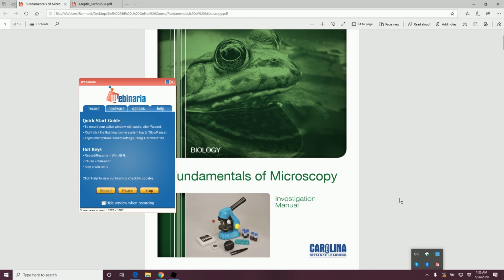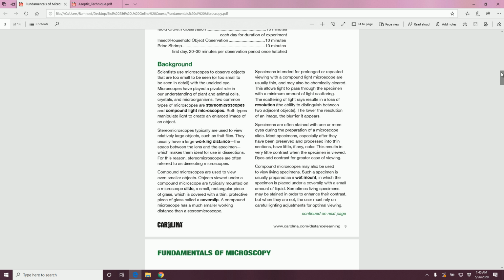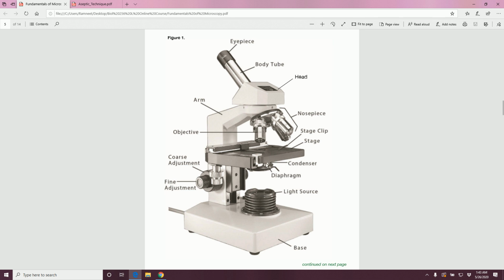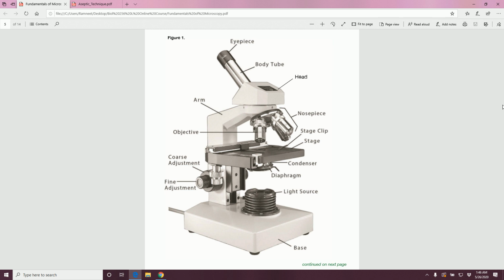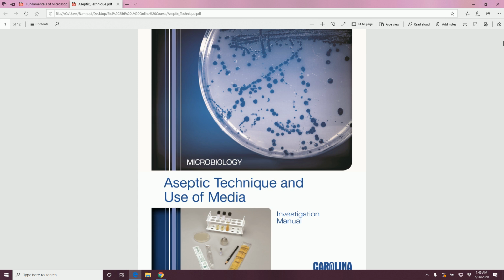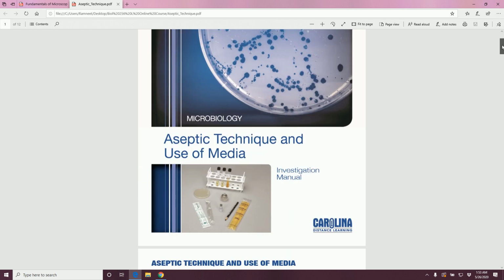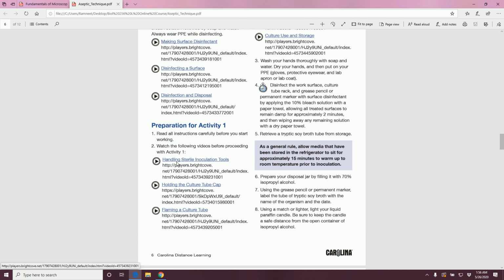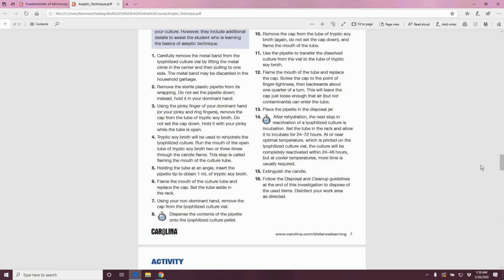Mercer Biol 256 L Lab Instructions Week 2 Compressed